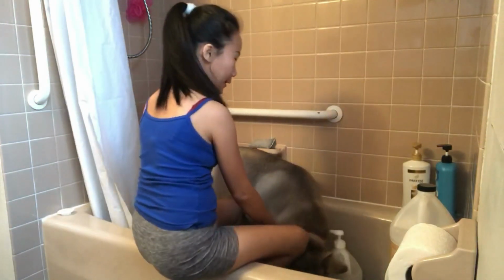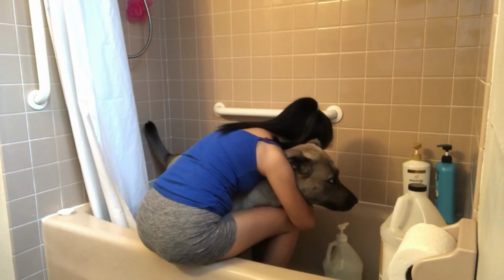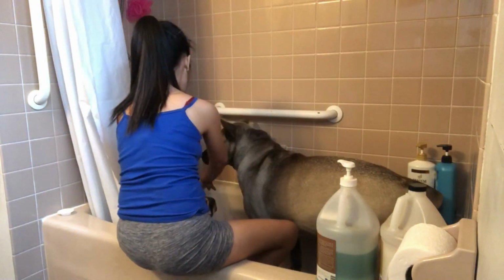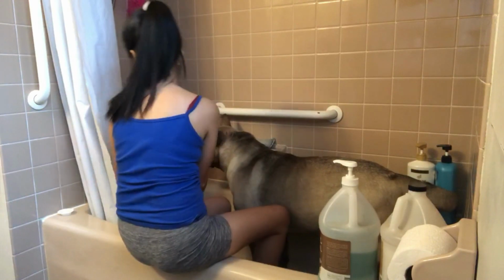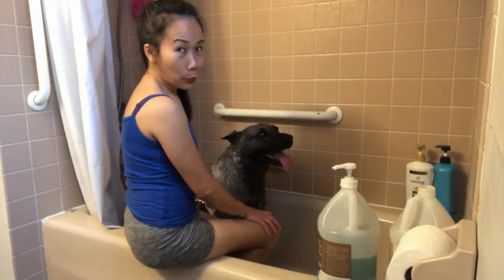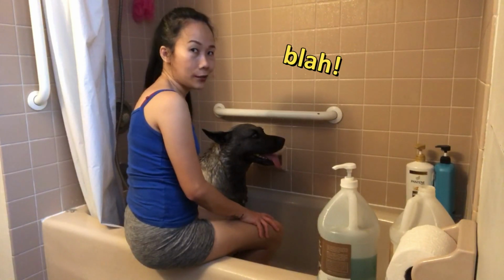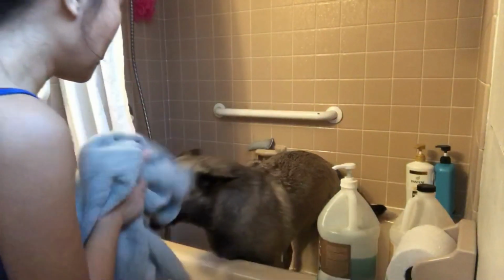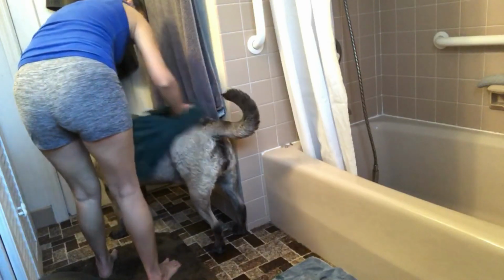GIVING OUR DOGS A BATH|| Life with Tin and Ed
Giving a bath to our three big dogs is a big task for me, because the two dogs are bigger than me hahaha. But, it's fun to do it. They are very good and waits patiently until I'm done with them.